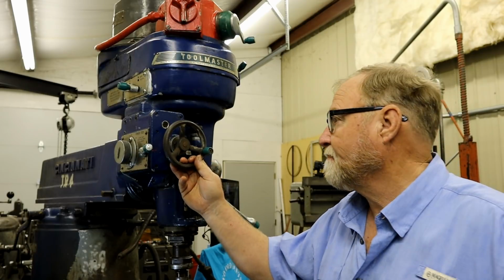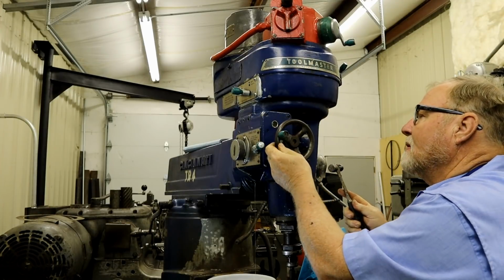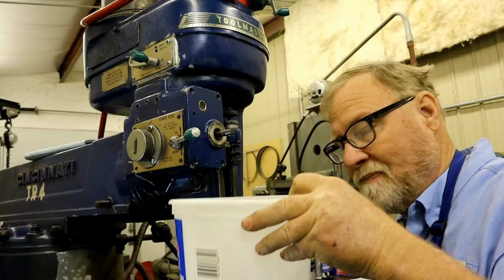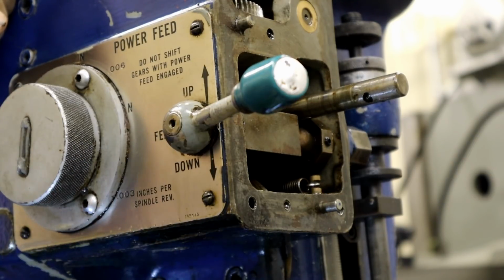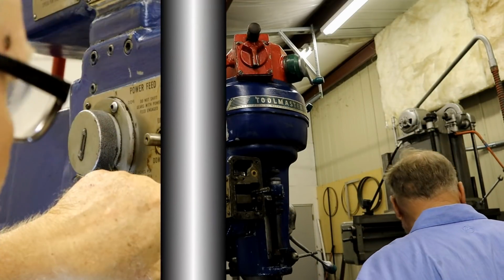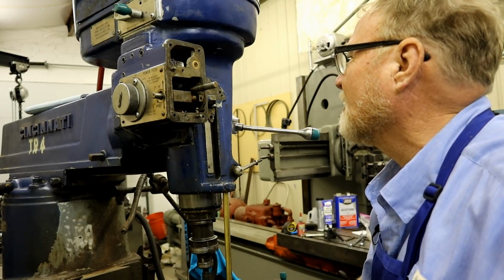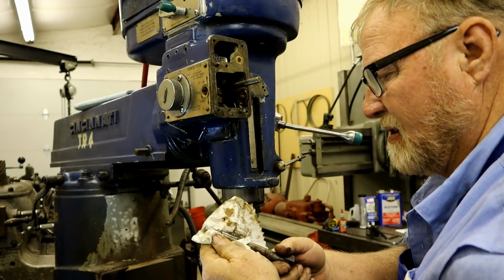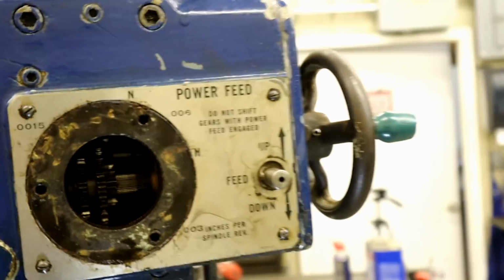How To Repair a Feed Gear Box on a Toolmaster Mill : Part 1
I found a few little oil leaks that I wanted to fix in the Cincinnati Toolmaster 1D feed box.  So I show you how to tear into the gear box and replace the defective seals. In part one I take you through removing all the parts and getting it read for the new parts that I will install in part 2  This is a long video as I spent over 8 hours working on this almost antique metal mill.